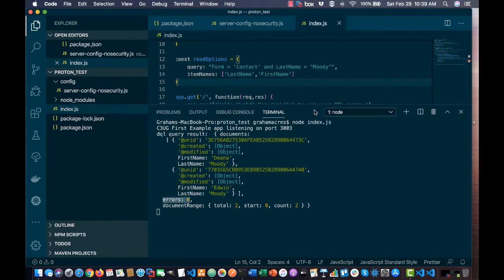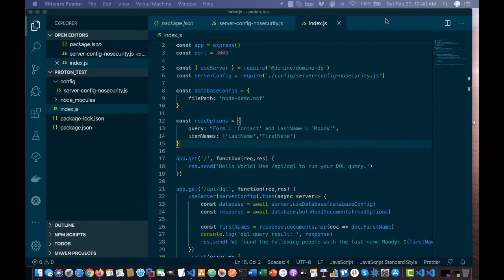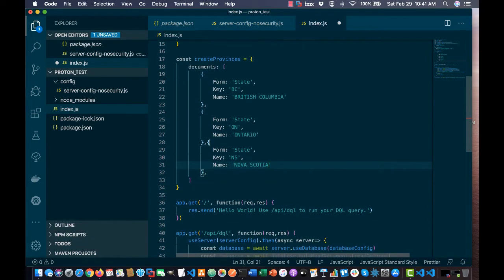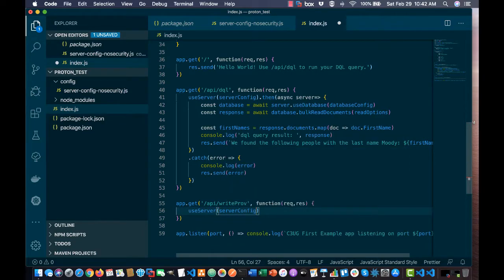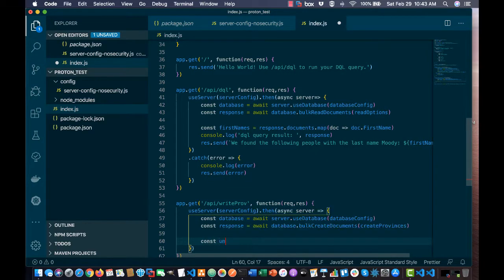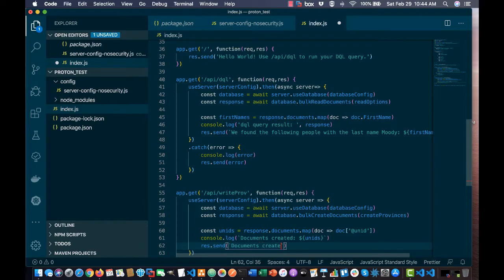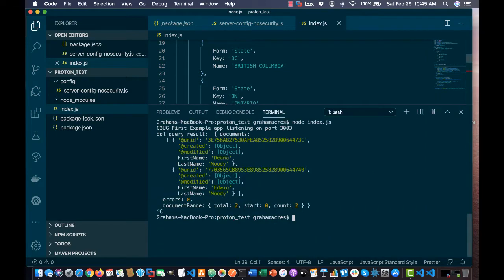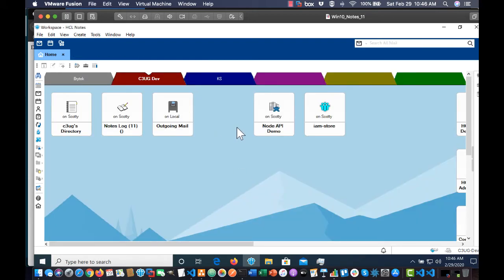Learning the Domino AppDev Pack - Demo App 1: Writing Documents [405]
In this module we add a function to our first sample application that anonymously writes data to our sample Domino database via Proton.